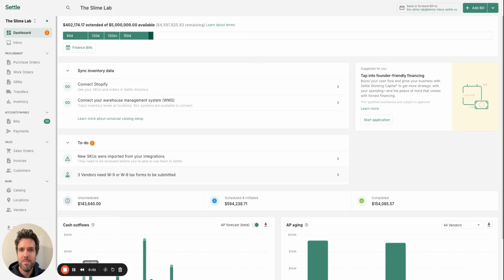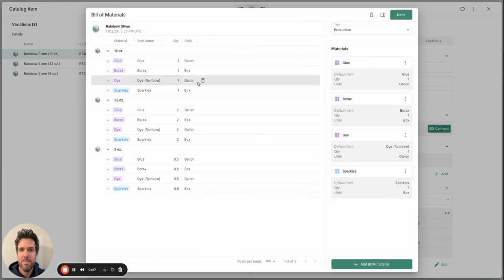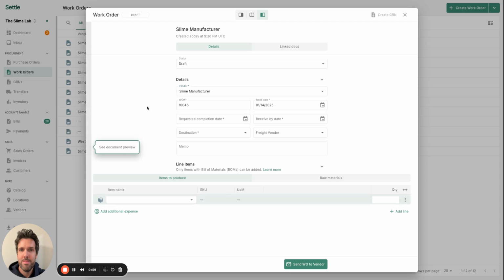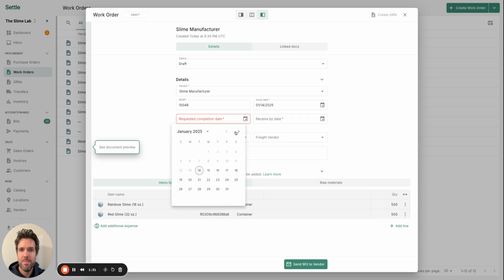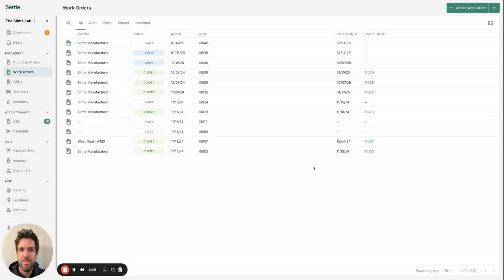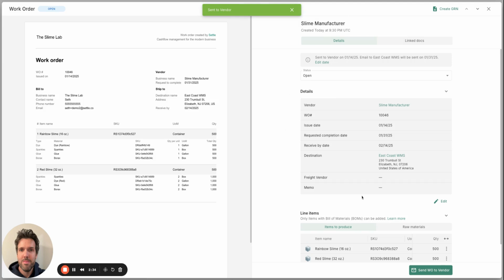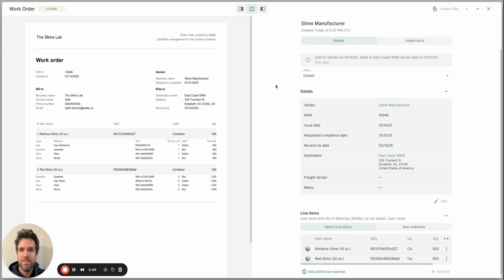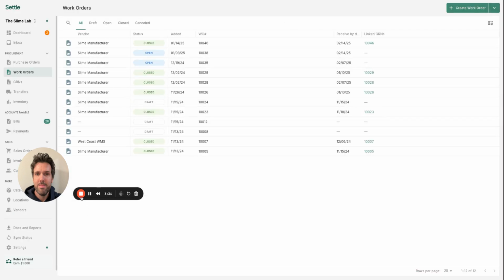How to Use the Work Order Functionality